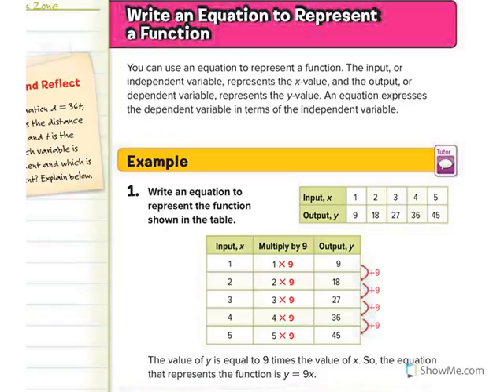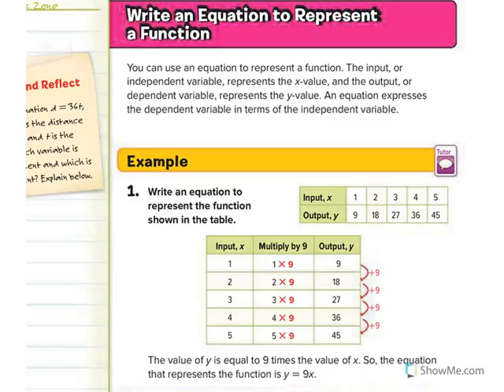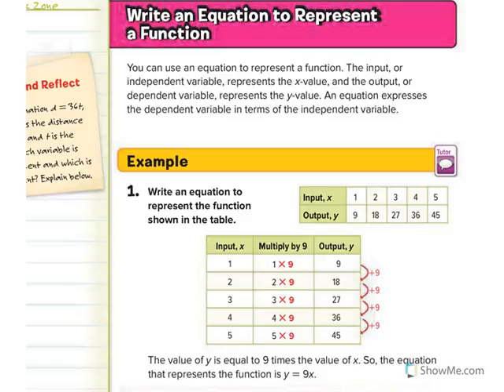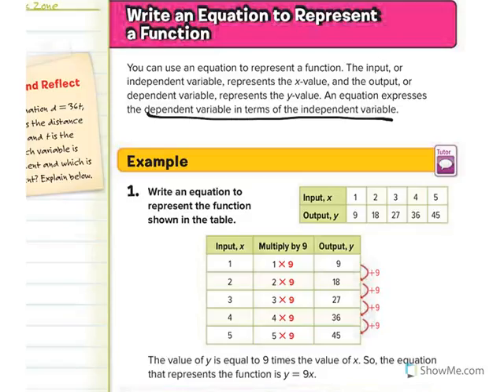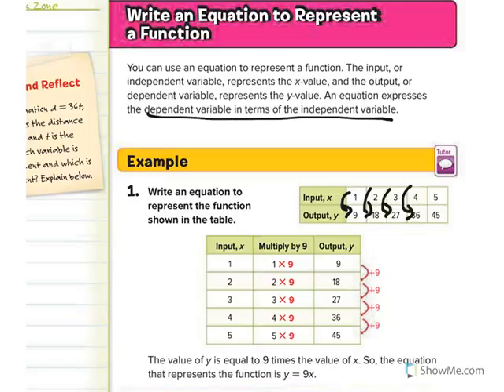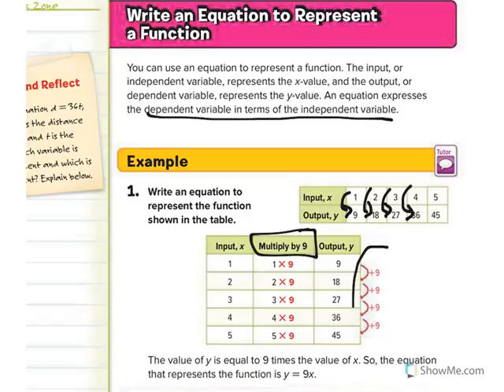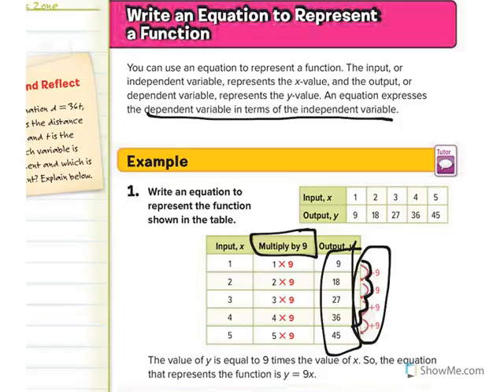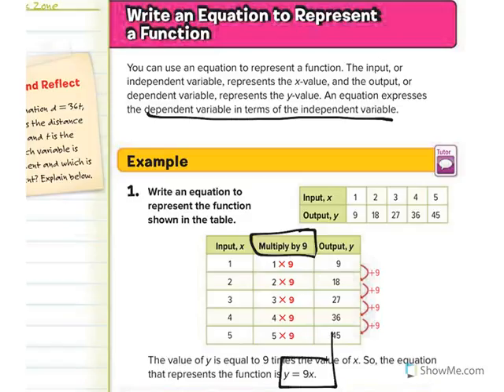Ch 8 Less 3 Ex 1